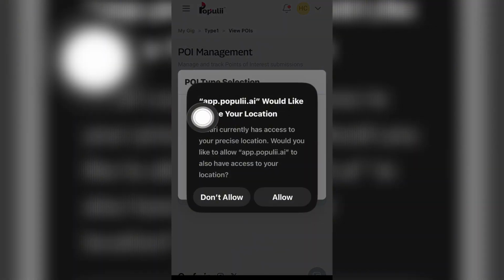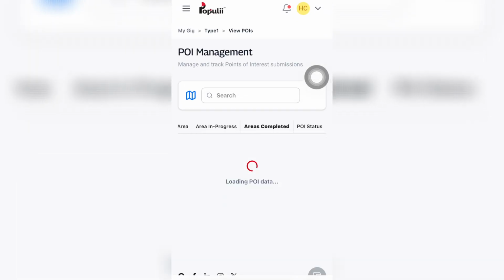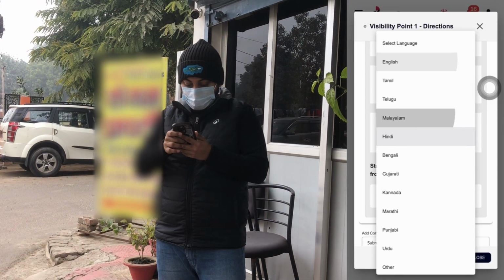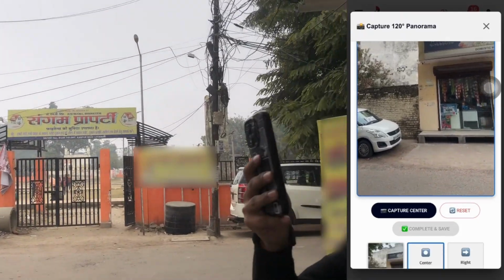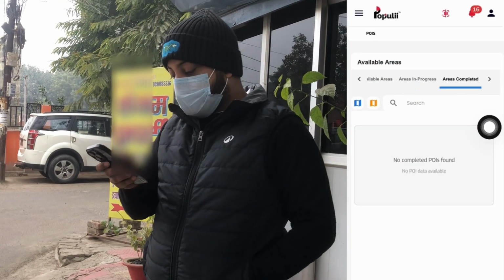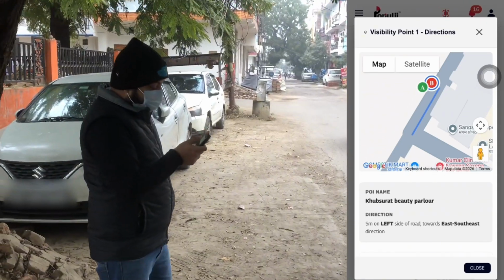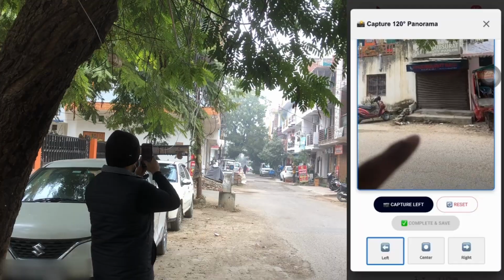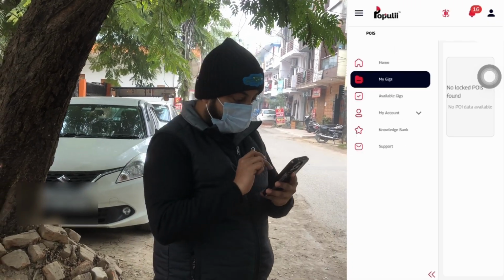Taking photos of nearby shops/restaurants | work from home jobs india 2026 | Freelance Work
work from home jobs india 2026
latest work from home jobs
online job without investment india
easy online job for beginners
video watching job online
mobile se paise kamane ka tarika
ghar baithe paise kaise kamaye
online earning apps india
part time job for students online
freelancing jobs for beginners
data entry work from home india
typing job online india
remote jobs for freshers india
online side income ideas india
daily payment work from home job
weekly payment online jobs india
legit work from home jobs india
real online earning websites india
no skill jobs work from home
simple online jobs for beginners
online earning 2026
youtube se paise kaise kamaye
internet se paise kamane ke tarike
घर बैठे पैसे कमाने के तरीके
online job hindi
best work from home jobs 2026
digital work from home job
home based jobs india
earn money from mobile
online jobs without experience india